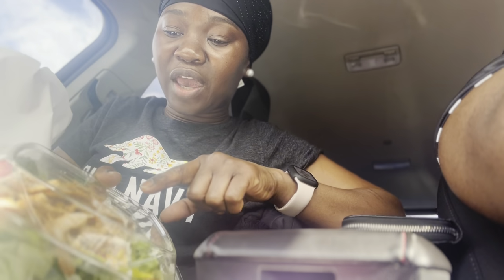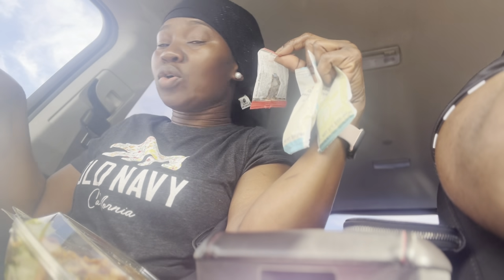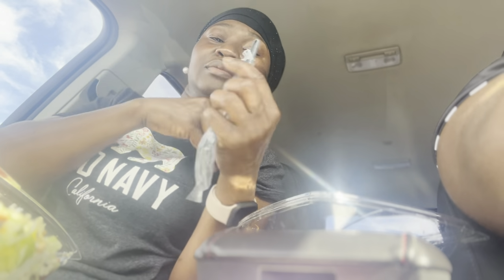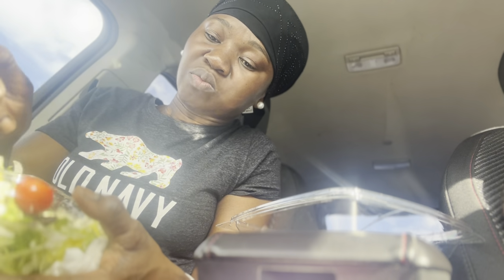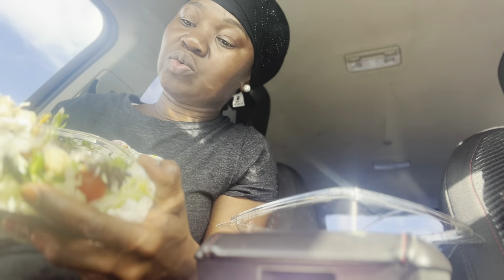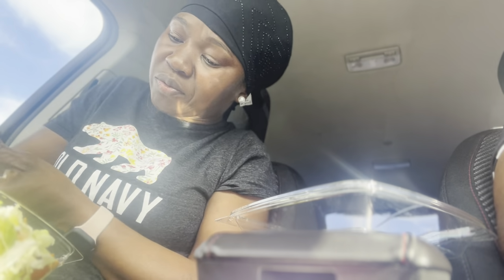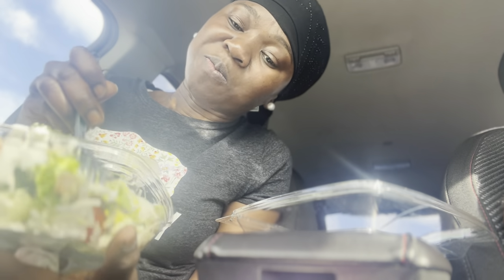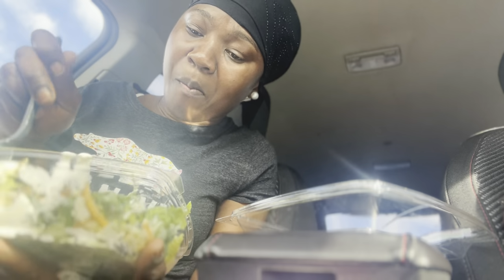Trying The Chick Fil-A Spicy Southwest Salad